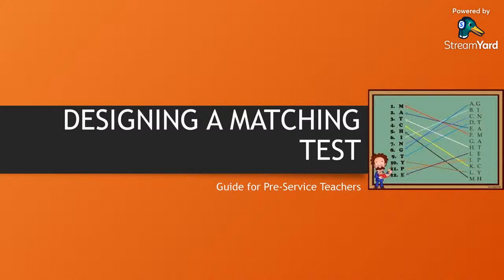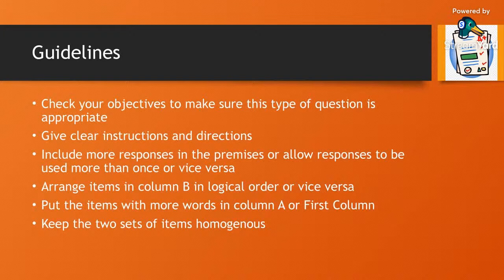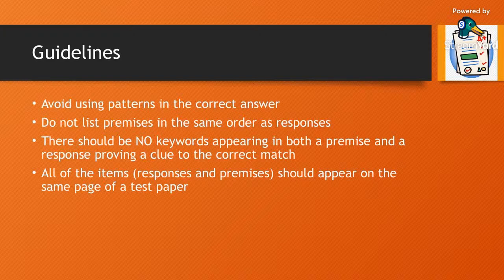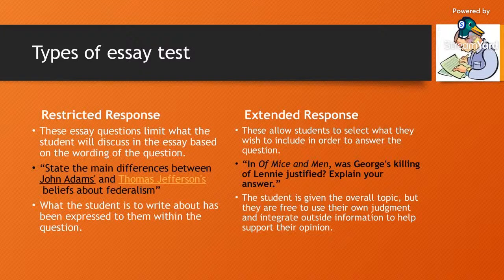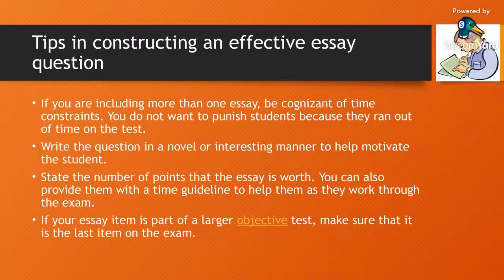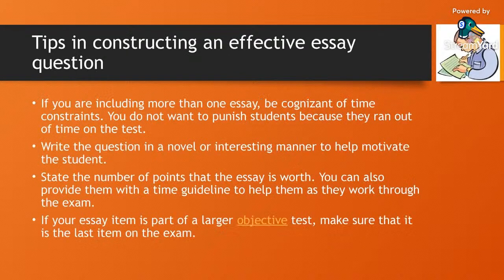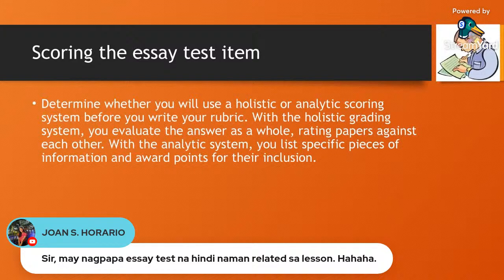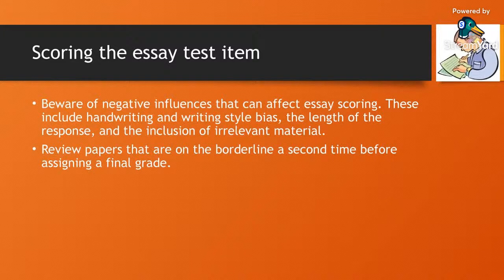Lecture Series: Constructing Matching & Essay Tests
Topics: Designing Matching and Essay Tests